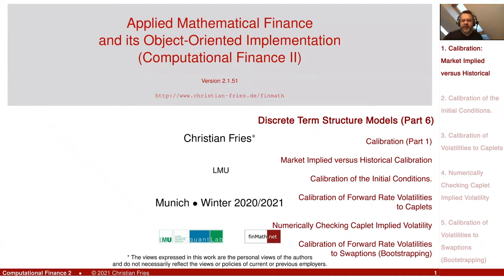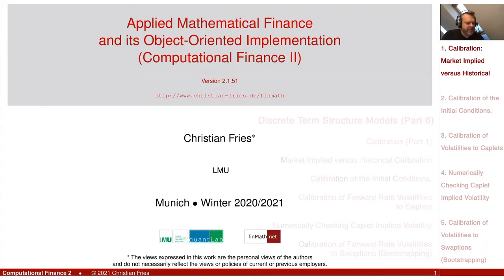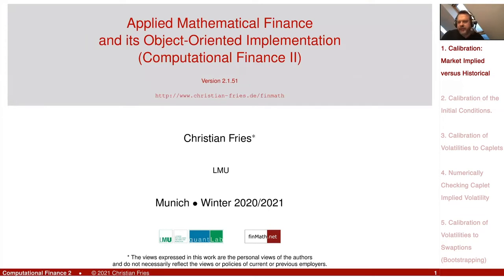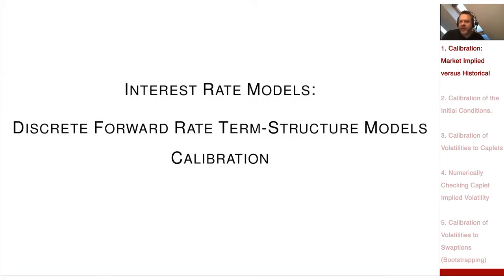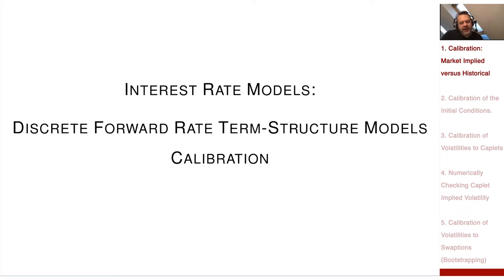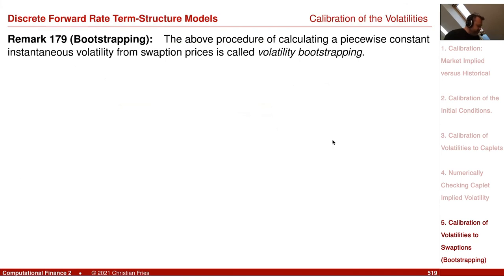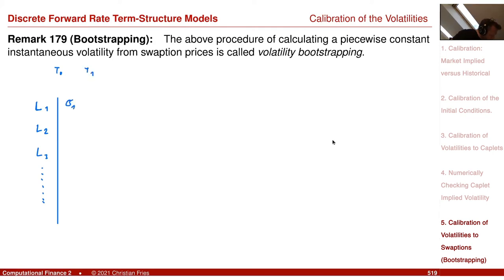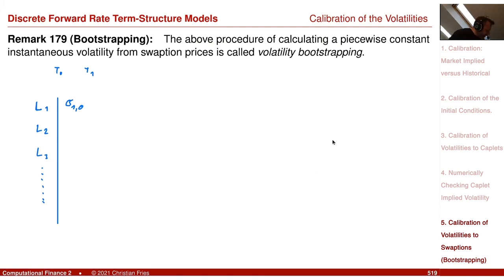Lecture Computational Finance 2 / Appl. Math. Fin. 19: Discrete Term Structure Models (6)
Lecture on Computational Finance 2 / Applied Mathematical Finance and its Object Oriented Implementation. Session 19: Discrete Term Structure Models (Part 6)

The sixth session on discrete term structure models, modelling a discrete set of forward rates (LIBOR market model).

  - Market Implied versus Historical Calibration
  - Calibration of the Initial Conditions.
  - Calibration of Forward Rate Volatilities to Caplets
  - Numerically Checking Caplet Implied Volatility
  - Calibration of Forward Rate Volatilities to Swaptions (Bootstrapping)